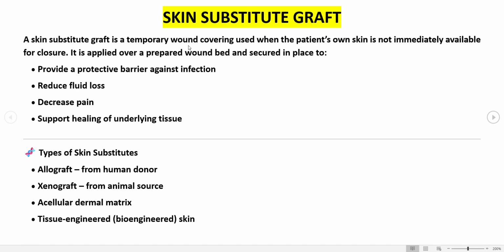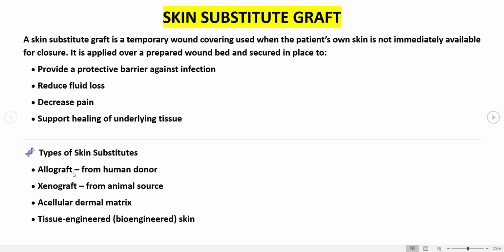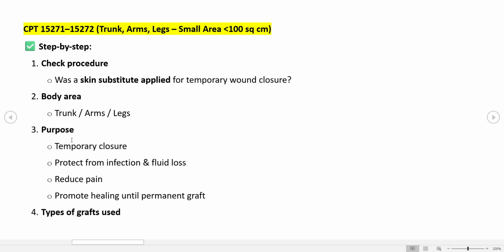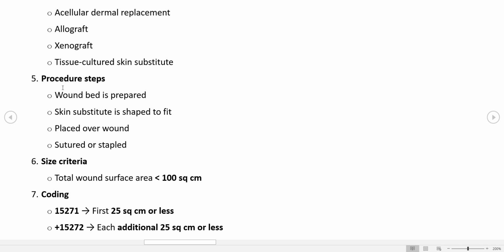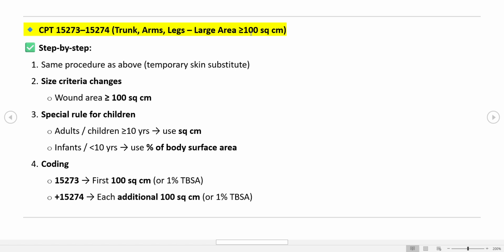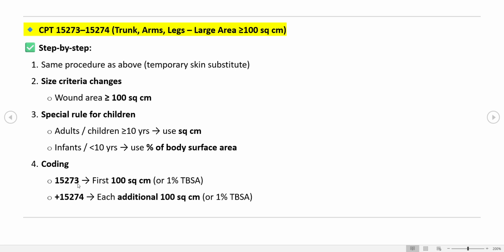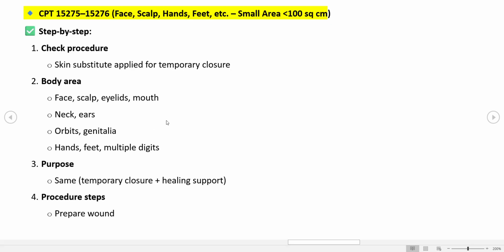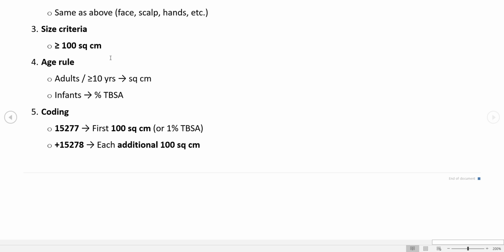Same Day Surgery (SDS) Training | CLASS-16 |Skin substitute graft CPT CODES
🩺 Skin Substitute Grafts Explained | CPT Coding Guide (15271–15278)

In this video, we break down everything you need to know about skin substitute grafts in a simple and exam-friendly way. Learn how these temporary wound coverings help protect, heal, and prepare wounds for permanent closure.

📌 What you’ll learn:
✔ Definition of skin substitute graft
✔ Types: Allograft, Xenograft, Acellular dermal matrix, Bioengineered skin
✔ CPT coding made easy (15271–15278)
✔ Step-by-step flowcharts for quick understanding
✔ Wound size calculation (sq cm & %TBSA)
✔ Important exam tips & memory tricks